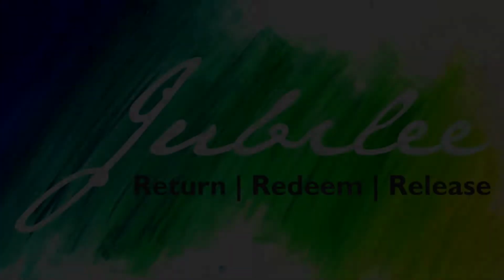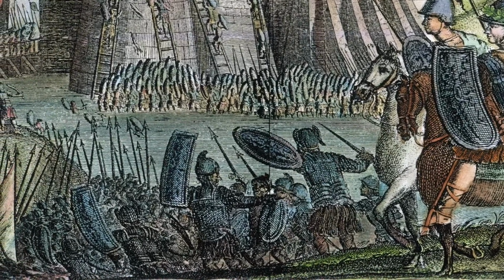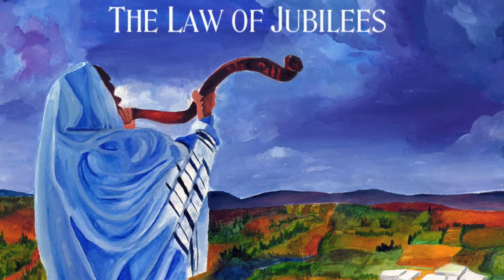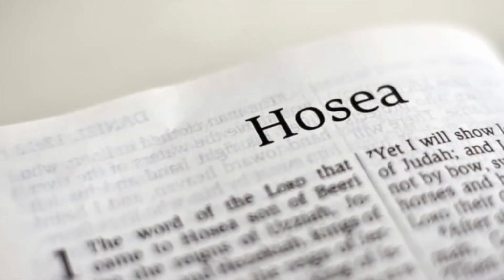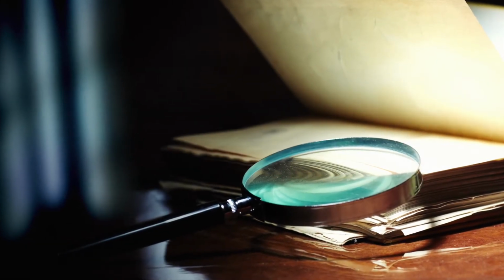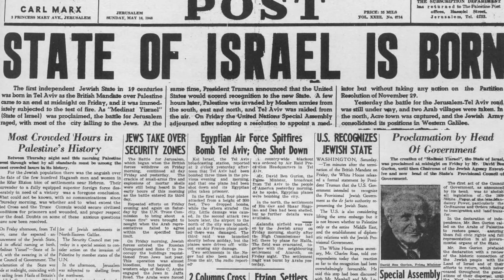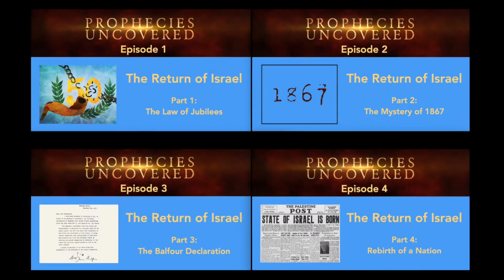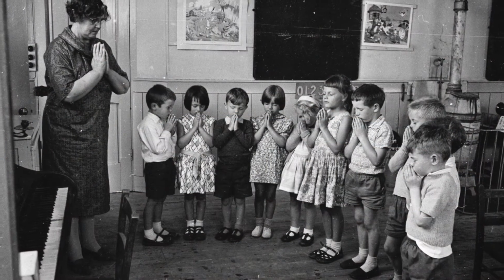Bible Prophecies: The Siege of Jerusalem, 70 AD (episode 18)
In this episode, we return to the Jubilean mysteries. The stage is set in our final approach to the end of the series. We explain the mystery of 67 and 17, and the revelation of the ‘Dark Jubilee’ - a return to how things were in 1st century Judea. All seems hopeless in light of the law of reversal of restoration, but there is a hope that remains yet to be told in our future… and that hope is all we have left

Name Track:  Action Cinematic Trailer